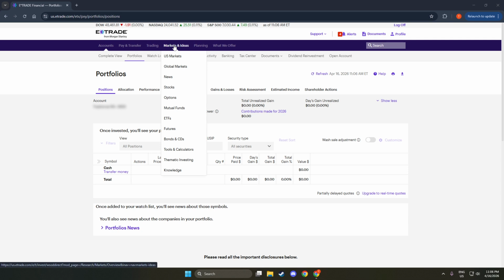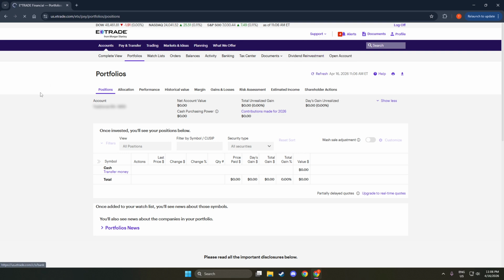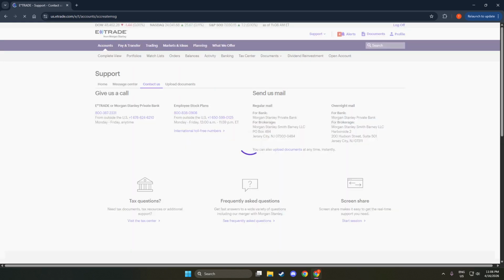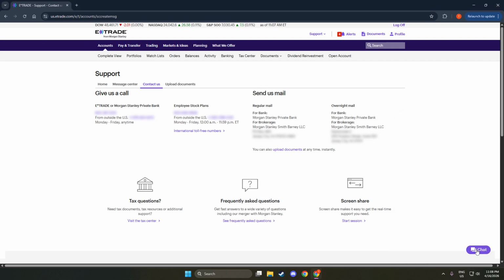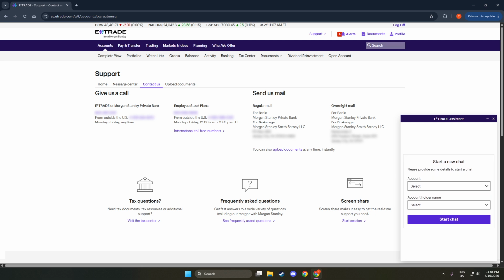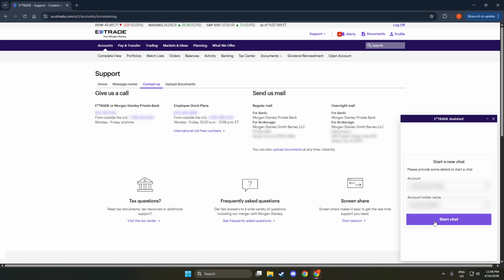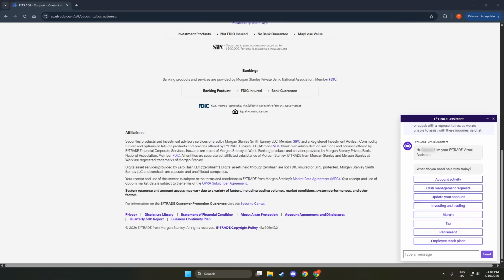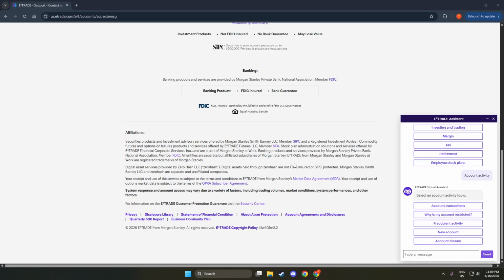How to Chat with ETrade [2026 Full Guide]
How to Chat with ETrade

In this video, we show you exactly how to chat with ETrade to receive real-time support for your brokerage or banking account. We navigate the customer service portal to locate the live chat widget and explore how to interact with the ETrade Assistant or a live representative to resolve your inquiries efficiently.

Leveraging digital support channels is a fast way to address account questions without the wait times often associated with phone lines. We discuss the importance of checking service availability hours—typically 8 AM to 8 PM ET on weekdays—and how to utilize the secure messaging center for non-urgent requests, ensuring you can maintain your portfolio with expert guidance whenever needed.

Technical Specs:
Software: E*TRADE; Feature: Customer Service & Live Chat